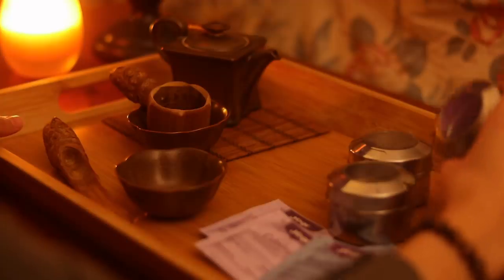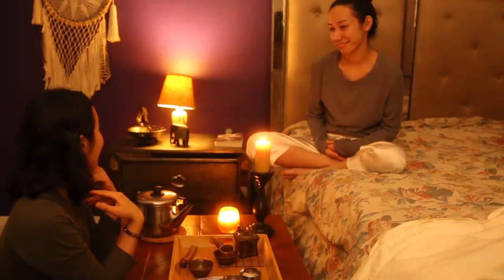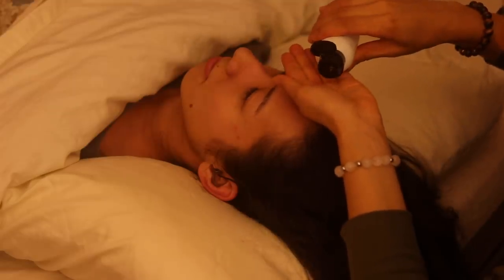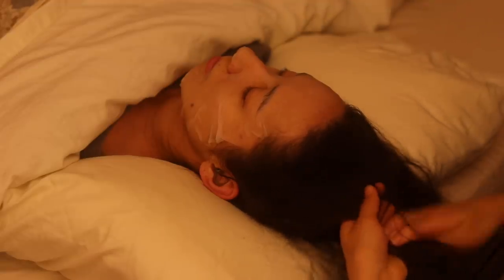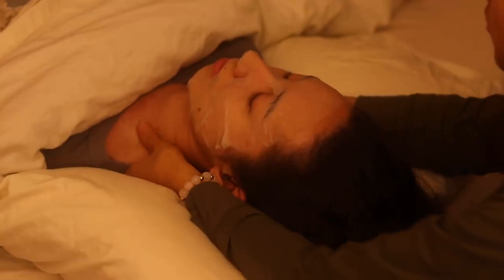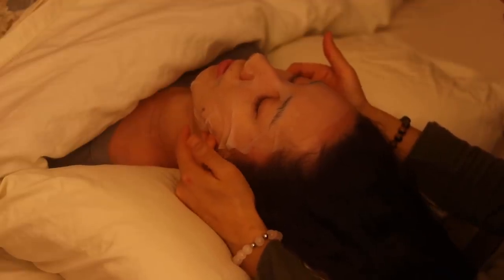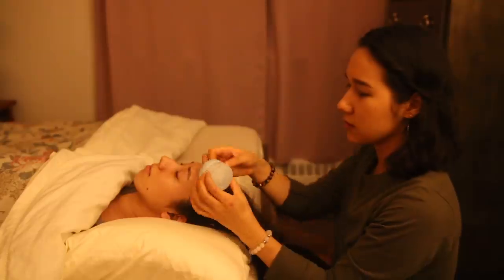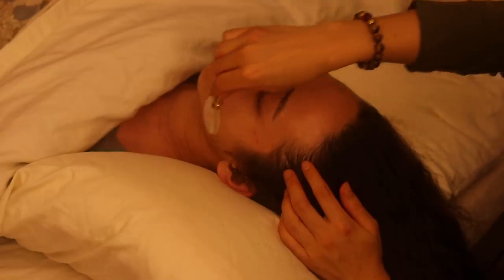[ASMR] Getting My Sister Ready for Sleep 💤 Scalp & Facial Massage, Reading (Real Person Binaural)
Hello everyone! I hope you enjoy today's video! It's something new - getting my sister ready for sleep with scalp & facial massage + reading some Harry Potter hehe (English subtitles are available for this video)

Enjoy and have a wonderful night, morning, day - wherever you are! Love you all 💕 🤗

2. Watch through my ads as I rely on ad revenue, and please turn off ad blockers 🥺 (There won't be any mid roll ads for your viewing pleasure)
3. Or purchase a YouTube Premium subscription if you prefer no ads!
4. You can also listen to the audio versions of my videos through Spotify, Apple Music, Amazon Music and other music platforms!
5. Every now and then I will have a brand sponsor the video! If you enjoy the product, considering purchasing the product through my link, this helps immensely as well 🥰

The body cream is handmade with love by my friend Jenessa from Gin Glow Enterprises. All products are made with all-natural and high quality.
Please support her small business below!

Support Me 🙏🏼
As a patron, you will receive early access to my videos, bonus videos, exclusive voting, direct messaging and more!

Join me on Instagram for posts about my life, behind the scenes and giveaways!

Amazon Music

About Me 👩🏻
My name is Semide! I am a naturopathic medical student from Canada and an Asmrtist. My ASMR videos revolve around conventional and natural medicines as well as massage, cooking and nature. I often feature my family and friends to create "unintentional-like" real person ASMR videos. I also make role play videos and content around PCOS and androgenetic alopecia.

Time Stamps ⏰
0:00--Intro featuring Alash Music
8:26--Serving Tea and Asking Questions
15:44--Facial Begins
16:20--Applying Toner
17:36--Face Mask
20:10--Hair brushing
24:58--Peppermint Halo
25:49--Massage
30:22--Removing Mask
31:04--Face Cream
34:20--Eye Cream
35:30--Lotion + Massage
38:00--Opal Face Roller
40:08--Massage
42:34--Reading Harry Potter and the Prisoner of Azkaban